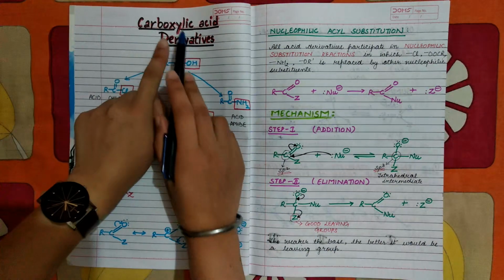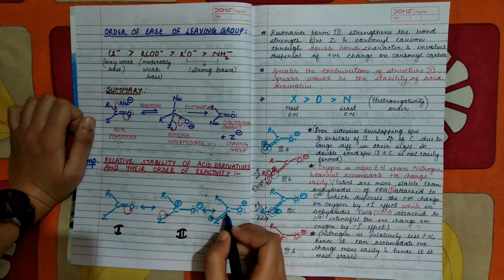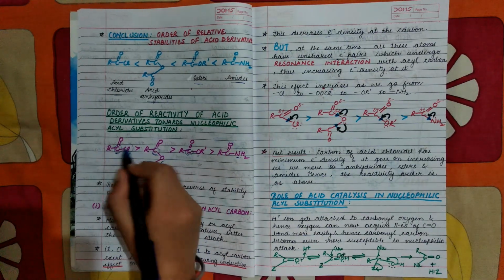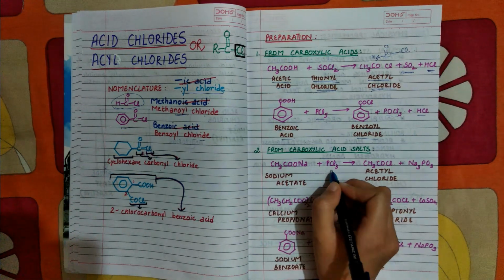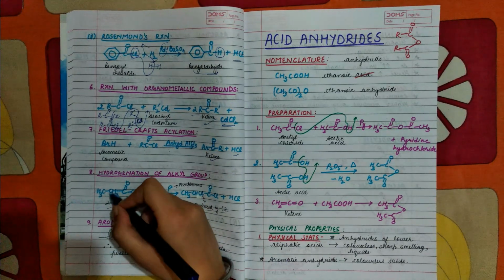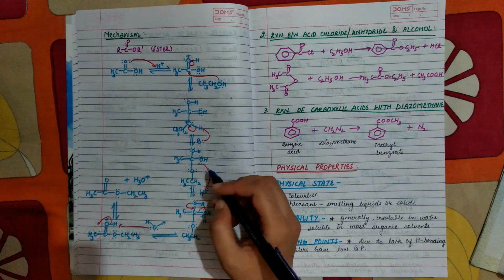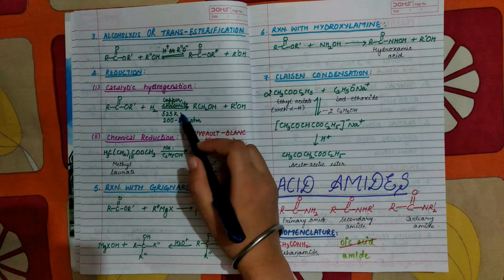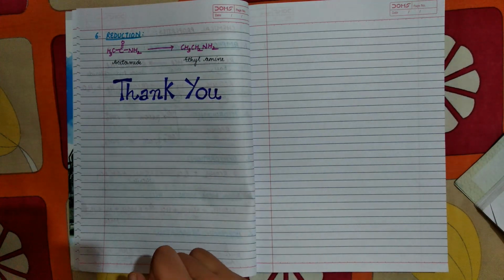B.Sc.-2 Organic Chemistry Chapter - Carboxylic Acid Derivatives (Full Chapter)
B.Sc.-2nd year
Organic Chemistry
Chapter- Carboxylic Acid Derivatives (Full Chapter)
B.Sc. Part-II Semester-IV
Book- Modern approach to Organic Chemistry